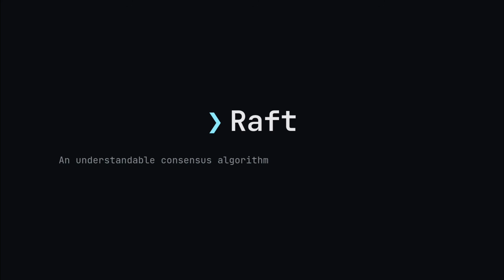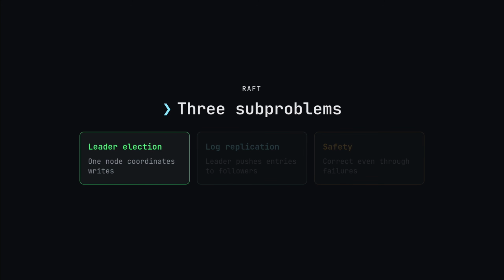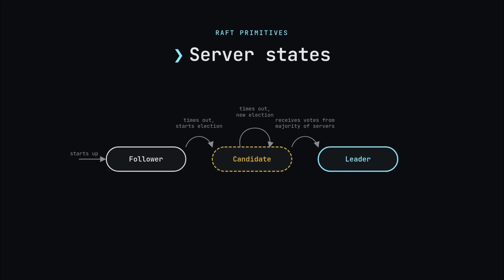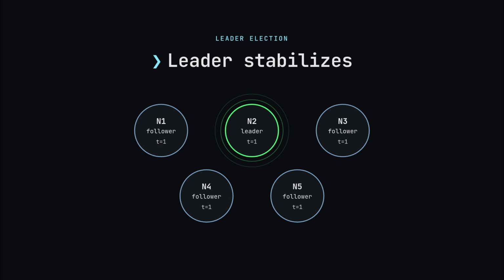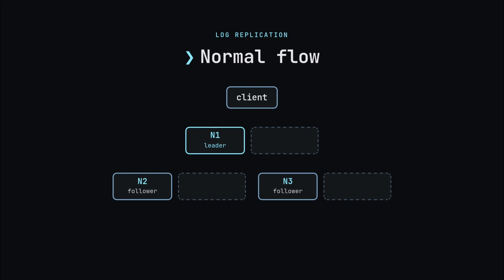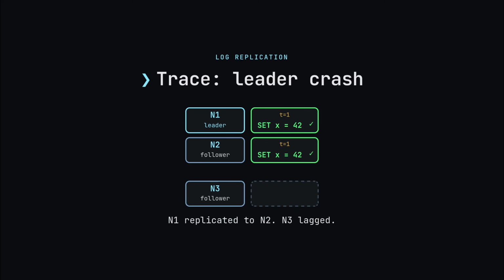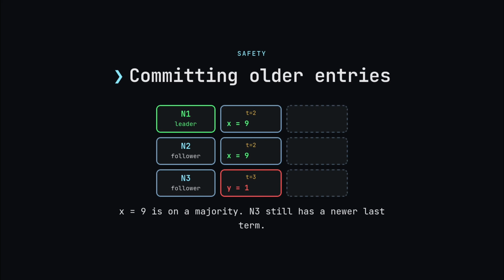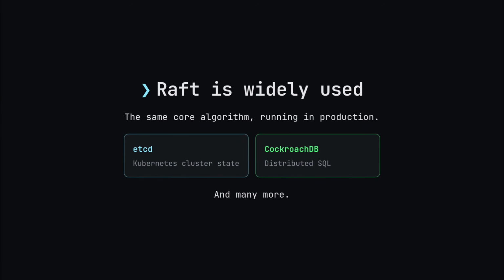How Raft Works: Leader Election, Log Replication, and Safety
A breakdown of Raft consensus algorithm. See how distributed clusters elect leaders, replicate logs, and guarantee data consistency during server failures.

⏱️ Timestamps:
0:00 — Introduction & the Consensus Problem
3:55 — Raft Core Primitives
6:59 — Leader Election
11:00 — Log Replication
17:15 — Safety & Commit Rules
21:25 — Safety Properties & Summary